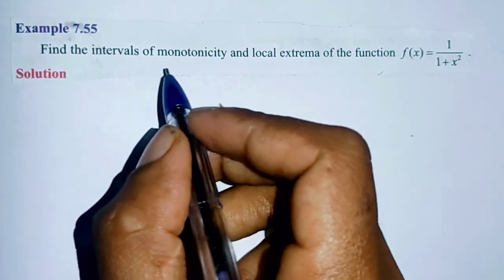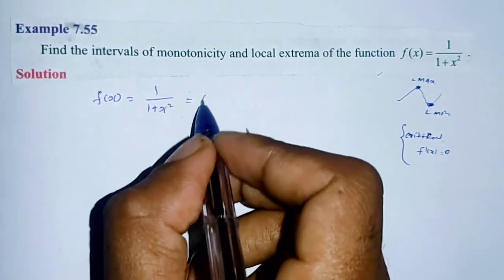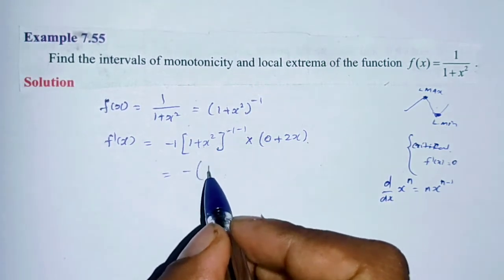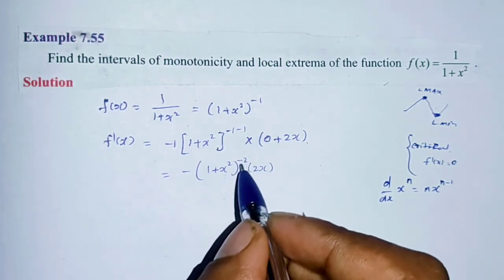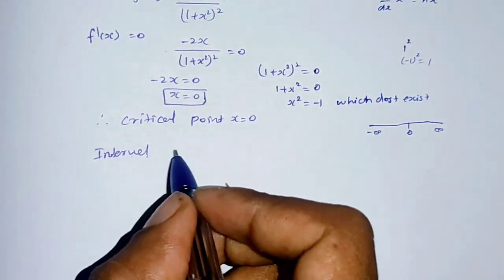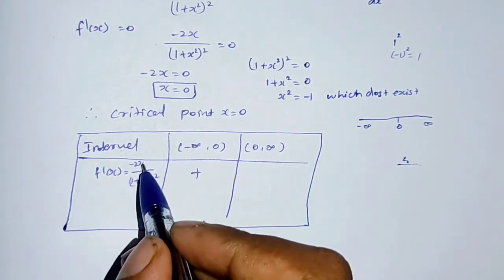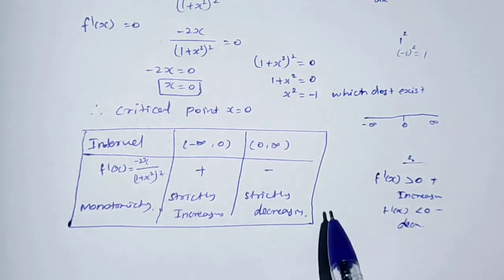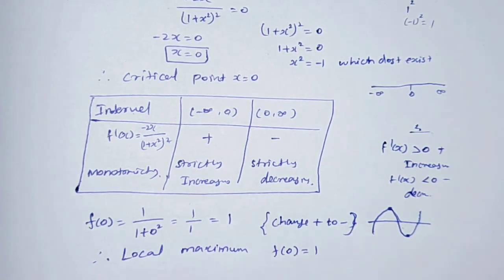12th maths Example 7.55